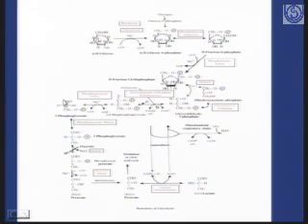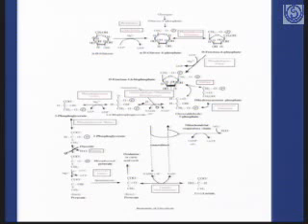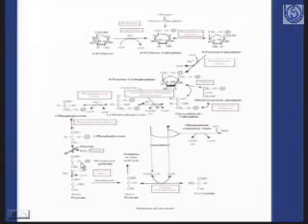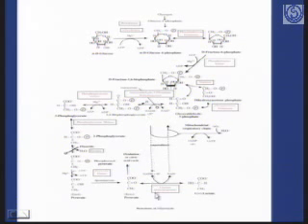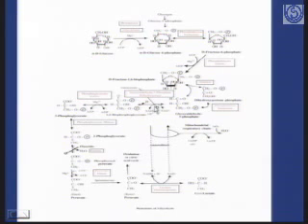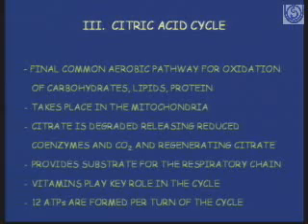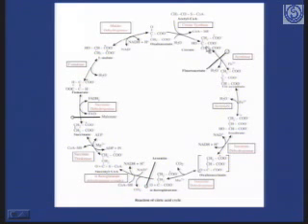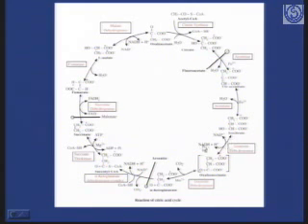Carbohydrate Metabolism Part-2